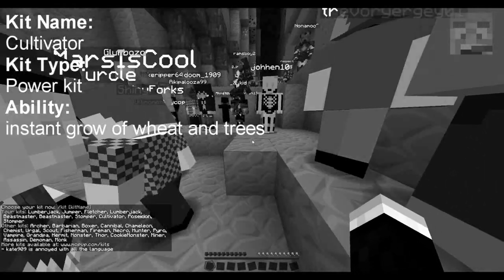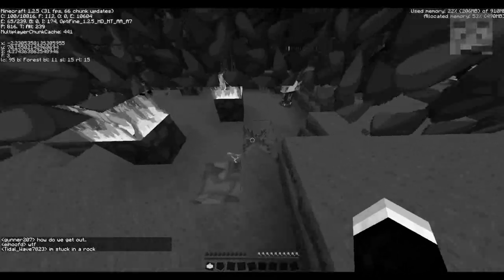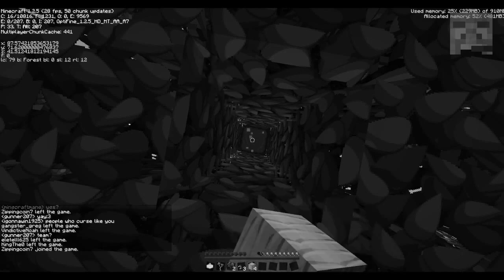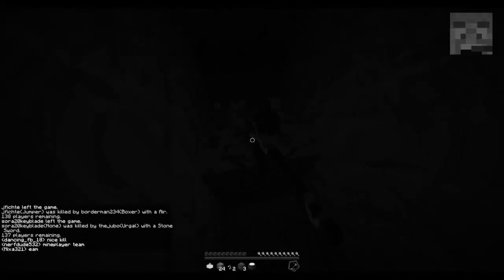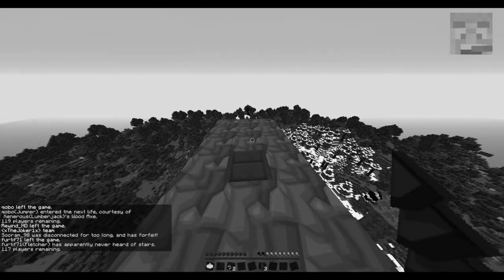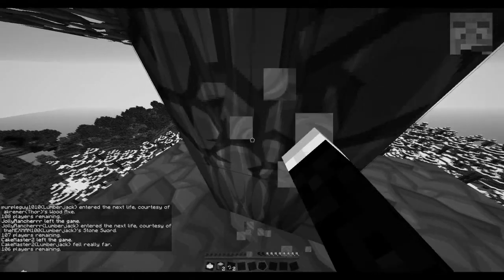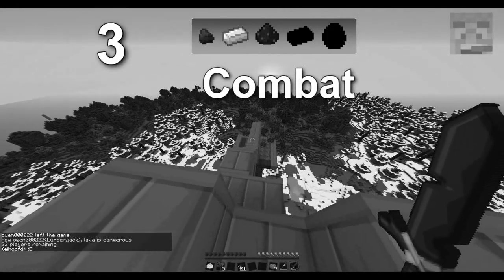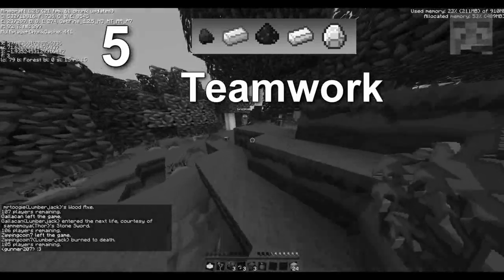Minecraft Hunger Games Kit Review! - Cultivator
a review of the cultivator kit.